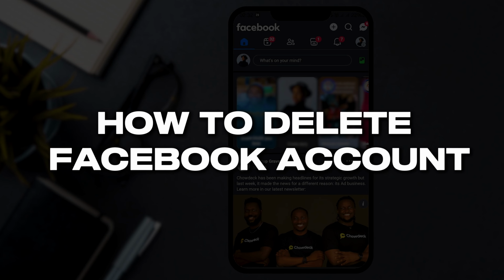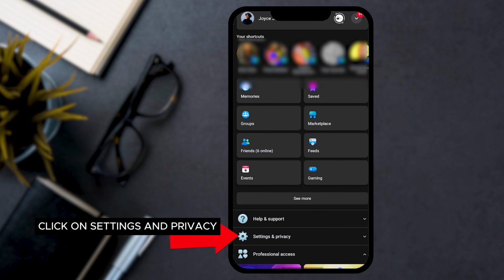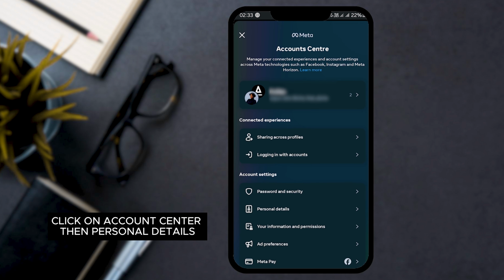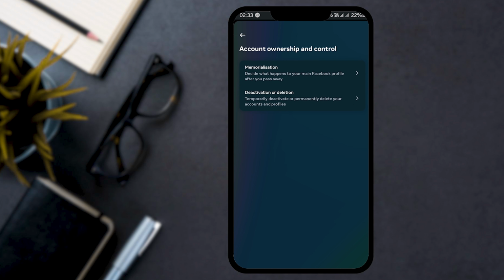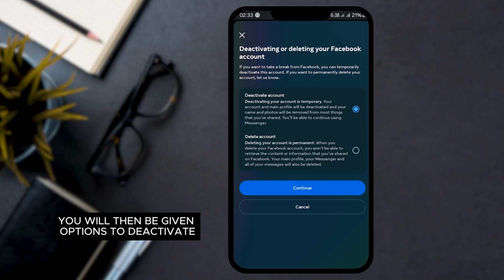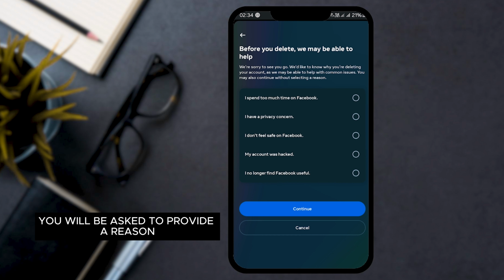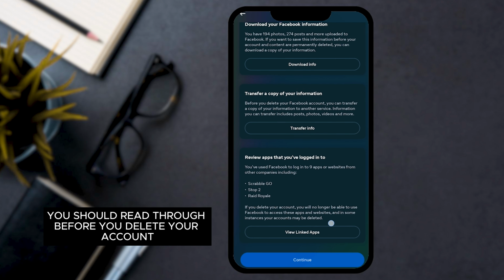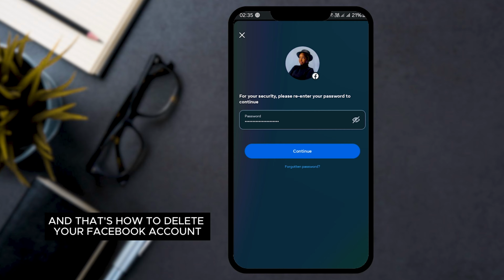How To Delete Facebook Account Permanently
Are you ready to delete your Facebook account but unsure where to start?

In this step-by-step guide, I'll show you how to permanently delete your Facebook account in just a few minutes.